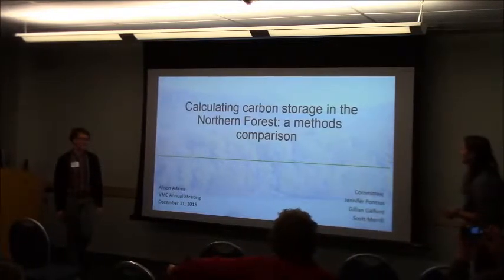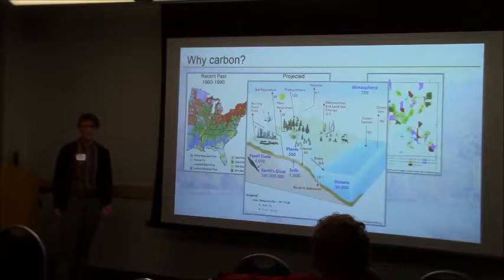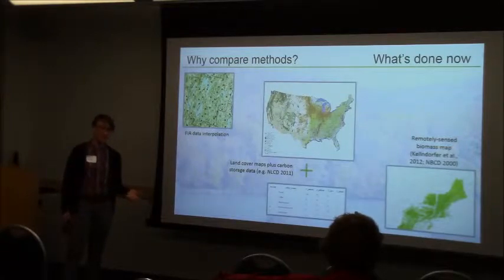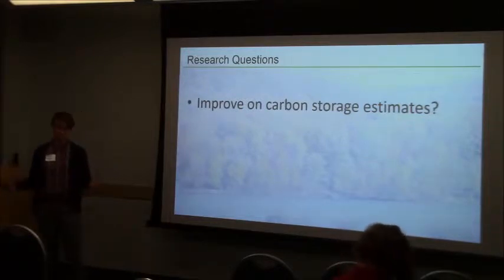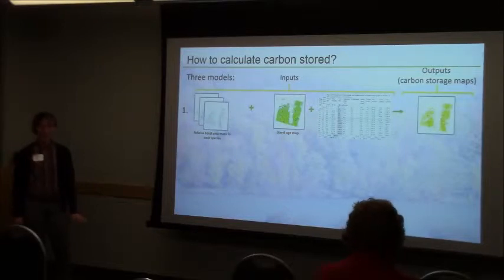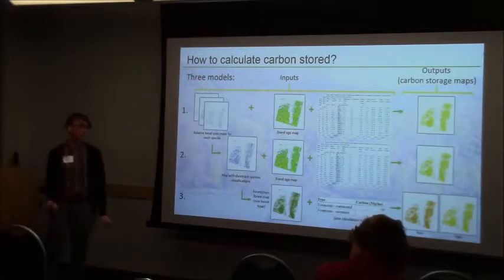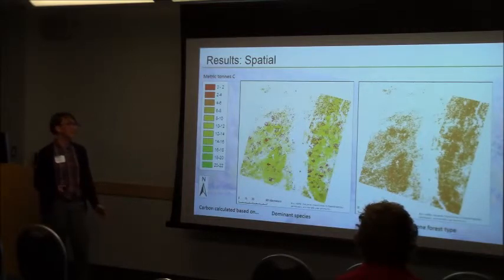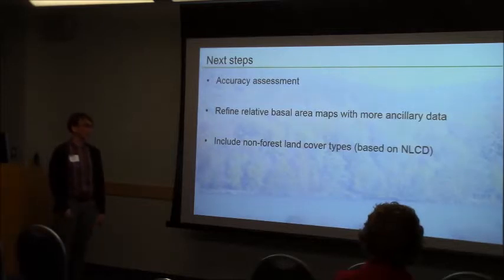Alison Adams - Calculating carbon storage in the Northern Forest: a methods comparison